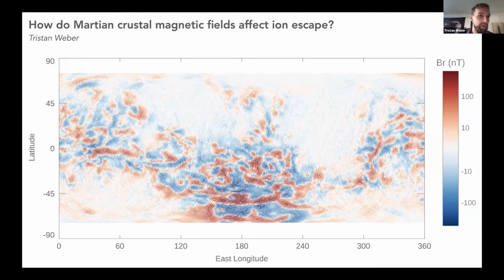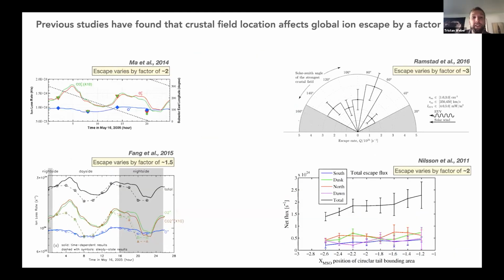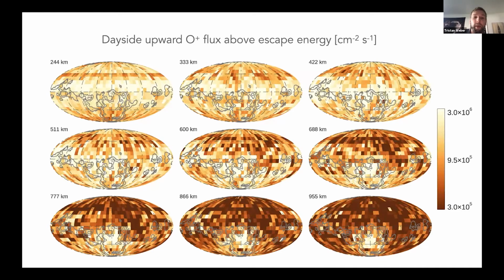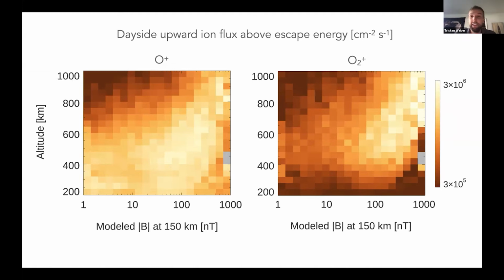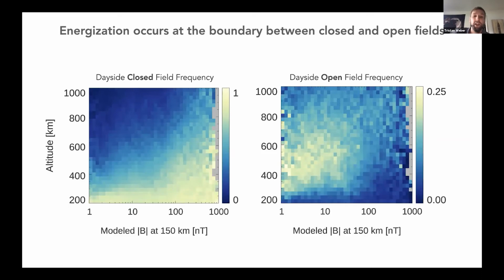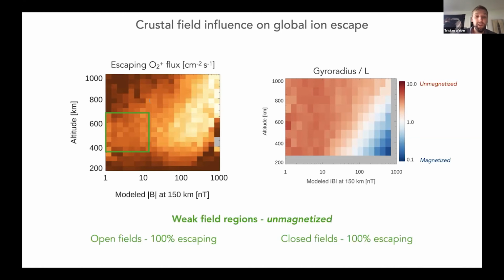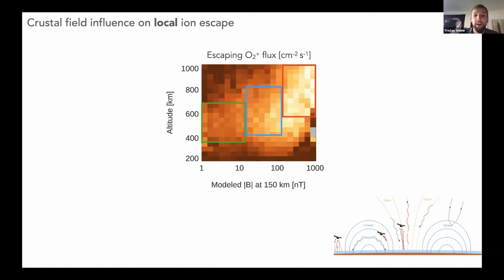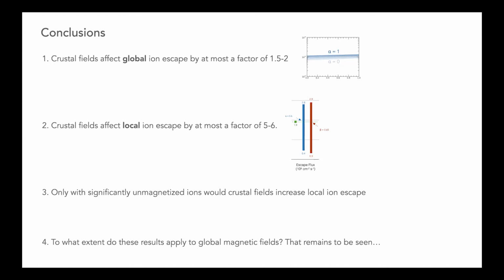Martian crustal magnetic field influence on ion escape as measured by MAVEN